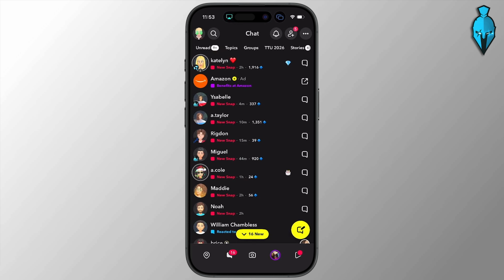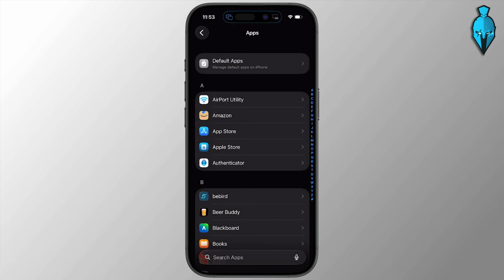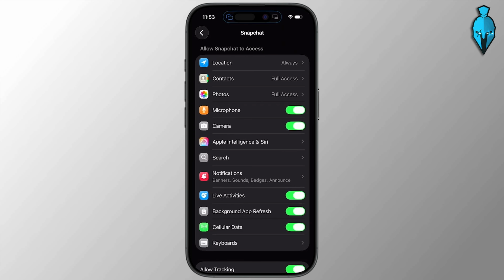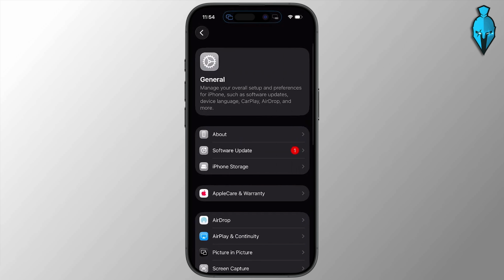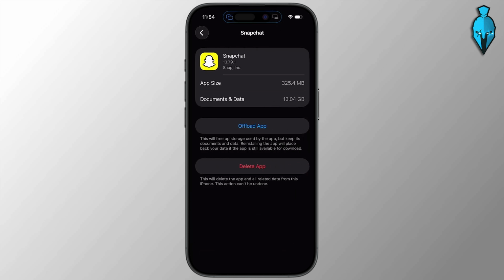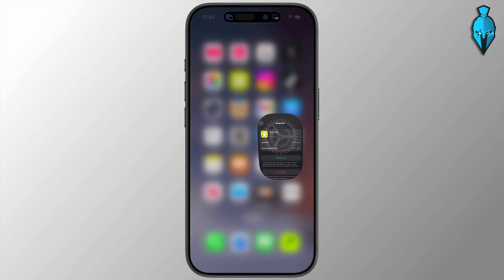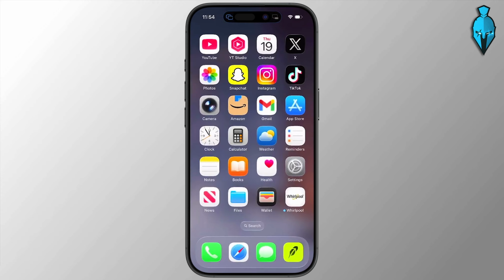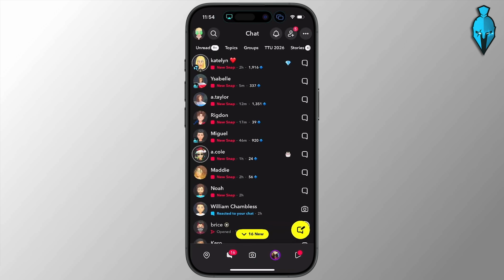How To Fix Snapchat Not Working - Full Guide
How To Fix Snapchat Not Working,Fix Snapchat Not Working,how to fix snapchat not working,snapchat not loading fix tutorial,snapchat app crashing solution 2026,why is snapchat down today,fix snapchat login problem guide,snapchat not sending snaps fix,snapchat black screen troubleshooting,clear snapchat cache fix android iphone,snapchat server status check tutorial,snapchat update fix guide